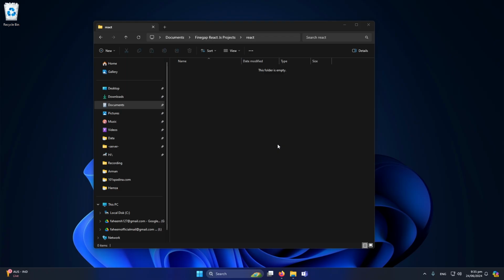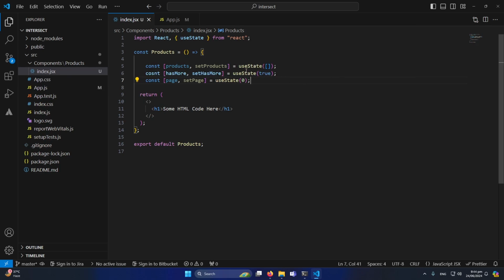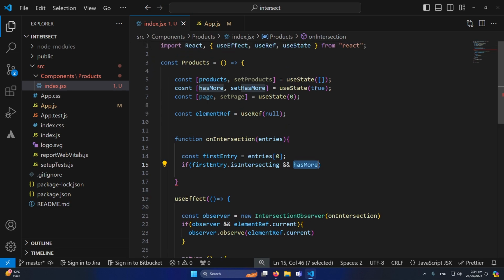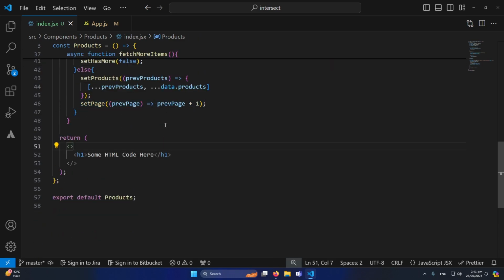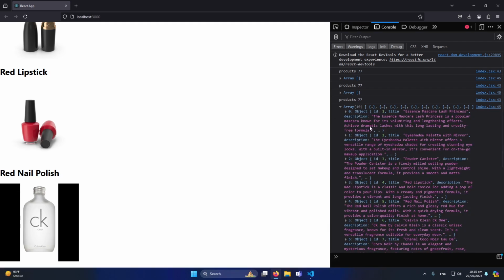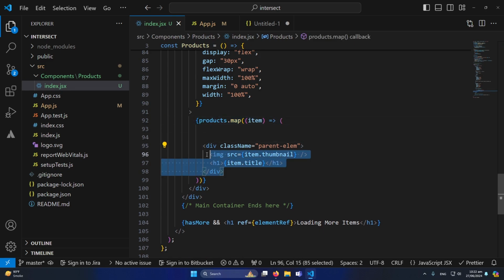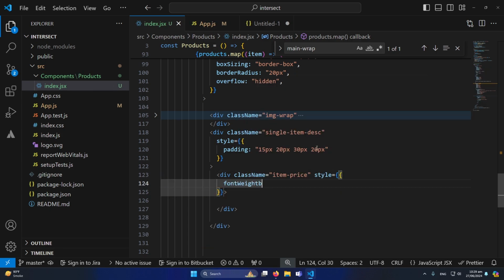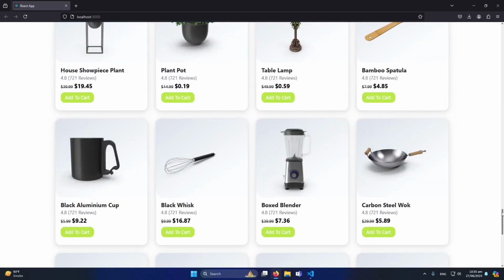Infinity Load More in React JS Using Intersection Observer API